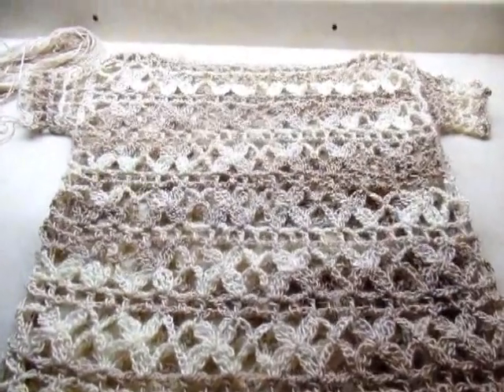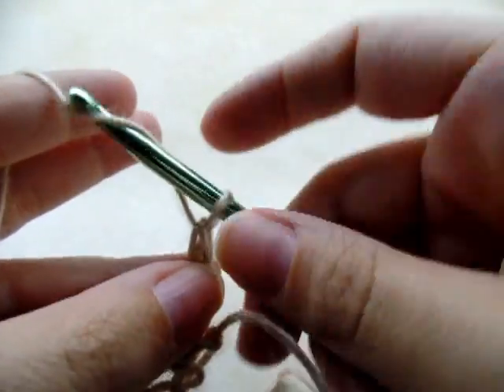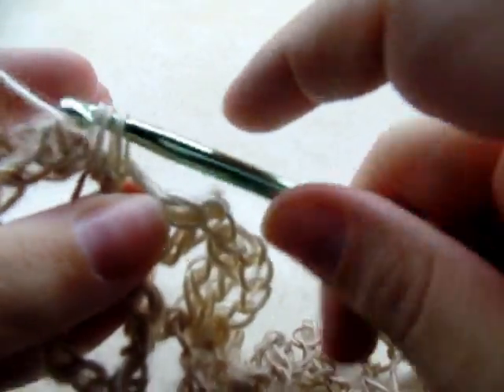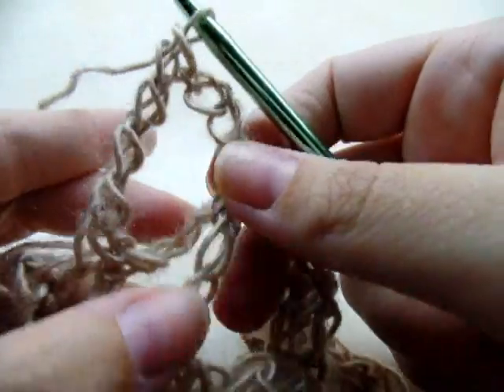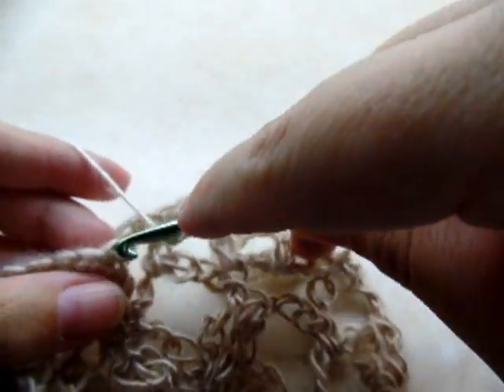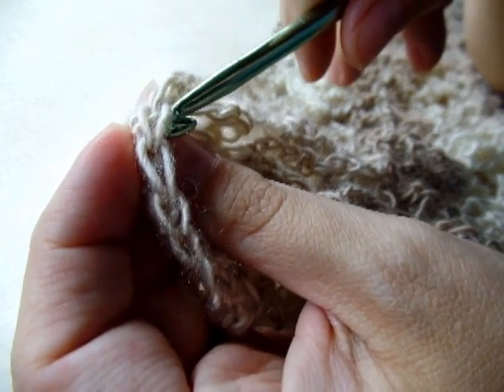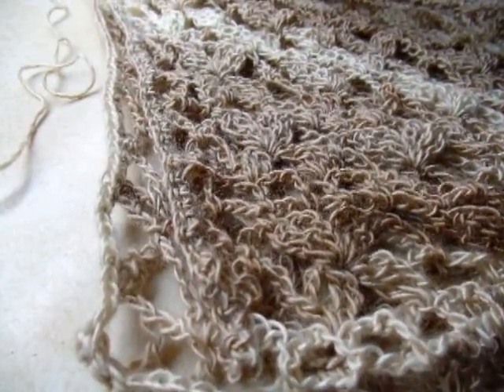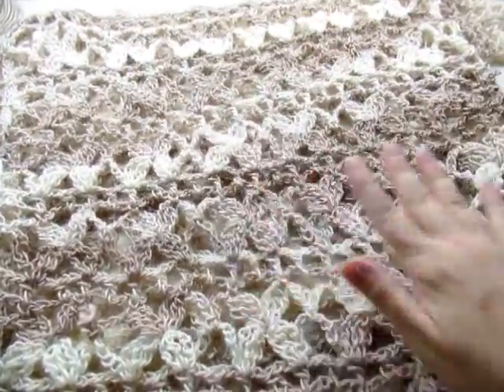HOW TO CROCHET A SUMMER TOP | POSIE STITCH CROCHET SHIRT | BAG O DAY CROCHET TUTORIAL #253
crochettop summercrochet bagoday Learn to crochet with bagoday crochet on YouTube. Free crochet patterns via easy to follow crochet tutorial by bagoday crochet. Easy crochet for beginners and easy crochet for advanced. How to crochet quick and easy crochet. Beginner crochet tutorials. Yarn hauls and yarn unboxings from many yarn stores. Bulk buy yarn stores and little yarn stores. Clearance Yarn, Sale yarn. Yarn hauls from Lion brand yarns, yarn hauls from Premier Yarns, yarn hauls from wool warehouse, yarn hauls from red heart yarns. Many yarn review videos on new yarns. Easy crochet stitch tutorials. Easy crochet baby tutorial. Easy crochet shawl tutorial. Easy crochet wrap tutorial. Easy crochet poncho tutorial. Easy crochet scarf tutorial. Easy crochet sweater tutorial. Easy crochet beanie tutorial. Crochet for men tutorial. Easy crochet basket tutorial. Easy crochet pet bed tutorial. Easy crochet blanket tutorial. Easy crochet bag tutorial. Easy crochet hat tutorial. Easy crochet dish cloth tutorial. Easy crochet clothing tutorial. Easy crochet afghan tutorial. Easy crochet granny square tutorial. How to crochet easy and quick. Bag O Day Crochet on YouTube is the one stop for all things yarn and crochet